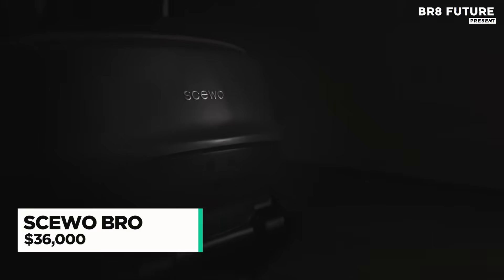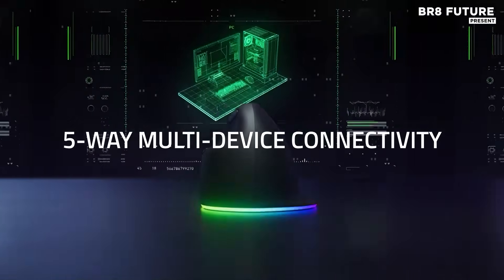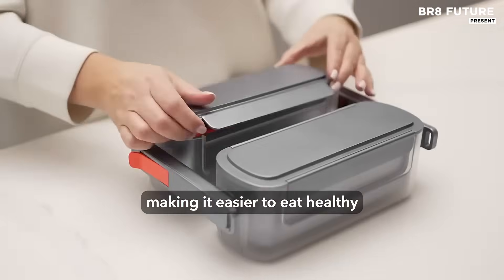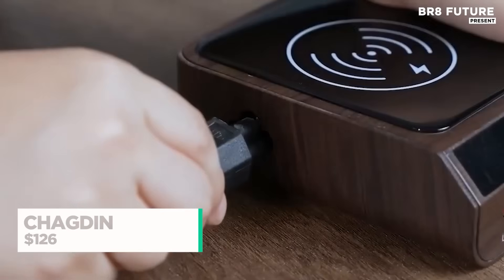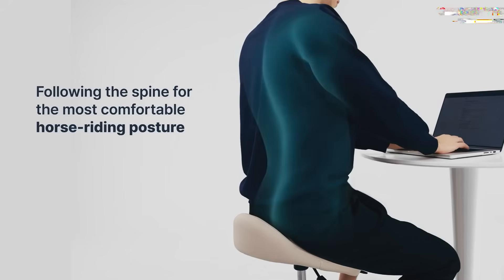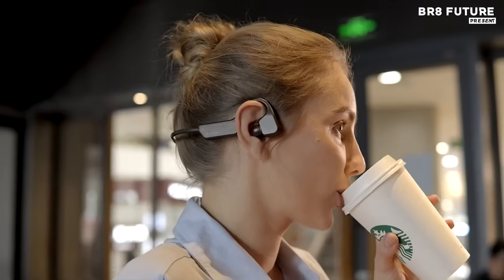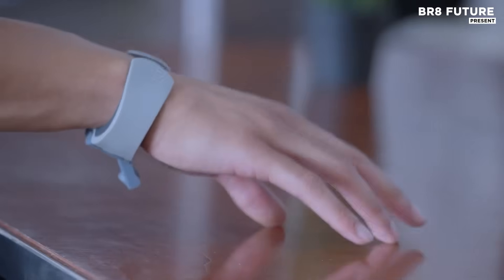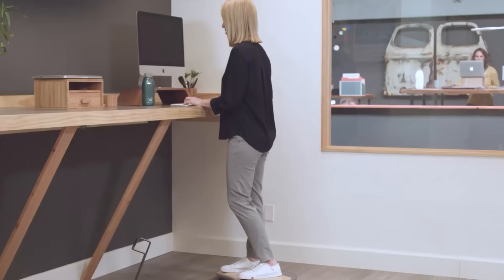40 Smart Amazon Tech Devices 2025 Just Released 🛒🌟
40 Smart Amazon Tech Devices 2025 Just Released 🛒🌟

Find All These Gadgets Here and Check Out Today's Deals For You
amzn.to/3s928w8

00:12 Shuo Bro: Mobility Redefined
01:28 Snappy: The Mobile Gimbal
02:30 Wash Reva: Compact Dishwasher
03:56 OneHe Pint S: Unique Ride Experience
04:44 Razer Pro Click V2: Ergonomic Mouse
05:54 Livescribe Symphony: Smart Pen Technology
07:12 Walking Pad A1 Pro: Fitness in Small Spaces
08:44 Limau 1: Robotic Mower Innovation
09:24 VB Smart Vertical Lunchbox: Space-Saving Design
10:00 UV 3in-1 E20: Versatile Robot Vacuum
11:00 3D Projector: Immersive Experience
12:16 Hatto Flashlight Duo: Outdoor Essential
13:27 Fantic T1 Max: Cordless Soldering Iron
14:05 8-in-1 Charging Station: Powerhouse Performance
15:00 Olight Arcfeld Pro: Advanced Flashlight
16:00 Don AVR X18000H: AV Receiver Excellence
17:10 Hatto 12VT: Rotary Tool Precision
18:00 Self-Balance Chair: Posture Improvement
19:00 Revolutionary Sous Vide Cooker
20:00 Low Free Flow: Mechanical Keyboard
21:00 Instant Ice Cream Maker: Quick Treats
22:00 Ring Always Home Cam: Smart Security
23:00 Sam and Johnny Headphones: Audio Innovation
24:00 Petkit Purabot Ultra: Self-Cleaning Litter Box
25:00 Bolite-450: High-Performance Headlamp
26:00 Monoise PG2: AI-Powered Earbuds
27:00 Quumsy KX: Portable Monitor
28:00 Tap XR: Versatile Control Device
29:00 LE R1: Electric Scooter Performance
30:00 Cooshu X36 Pro Max: iPad Stand
31:00 Ringcon Gen 2: Smart Health Tracker
32:00 Fluid Stance Balance Board: Active Workspace